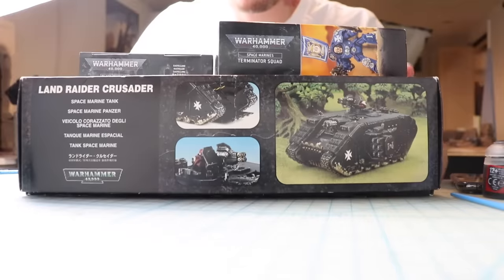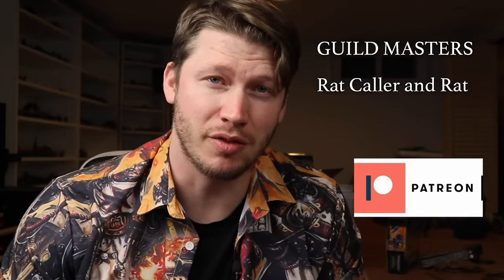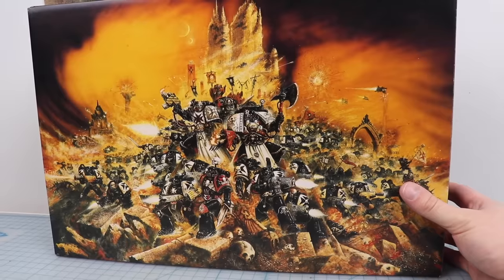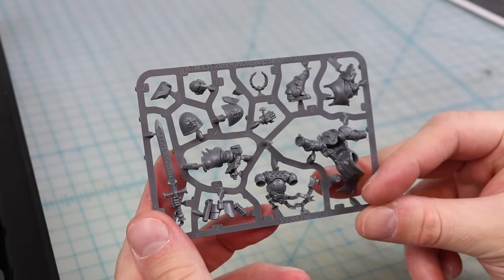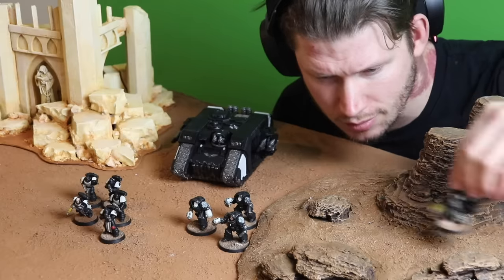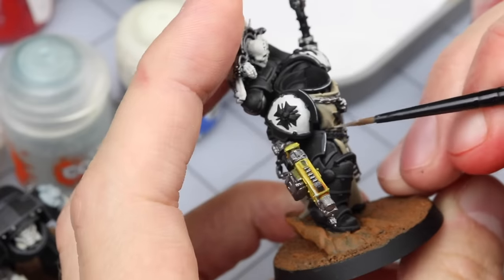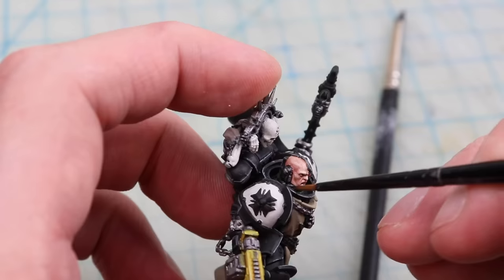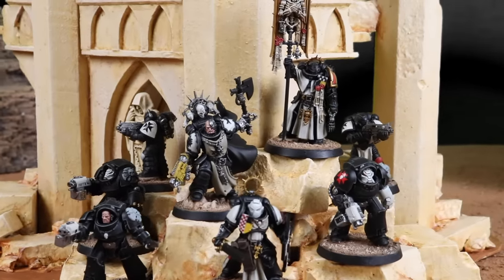The best way to start a new Warhammer 40k army - Black Templars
I've started a Black Templars army, and in this video I share my tips and tricks for collecting, modelling, painting and generally enjoying Warhammer 40k that I have learned in over 20 years in the hobby.

Buy the new Spectral Tower Tee!

MicroSet and MicroSol for applying Transfers: